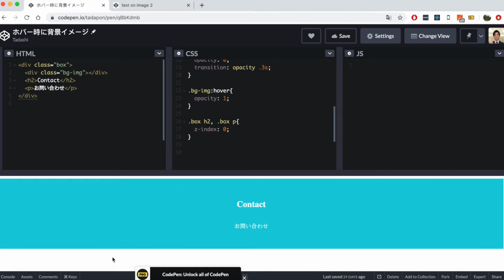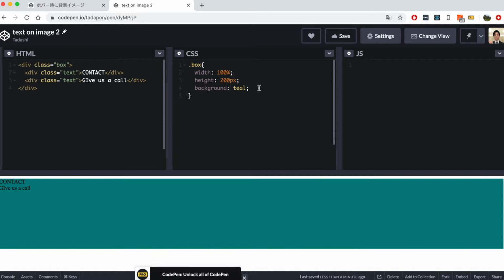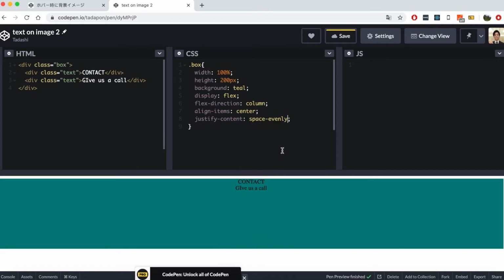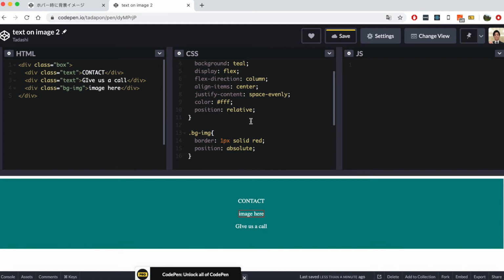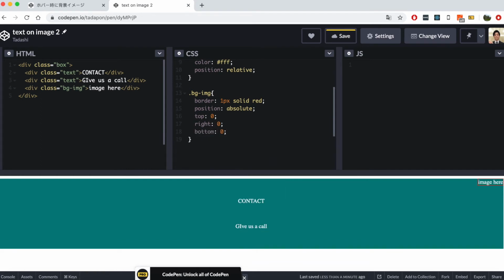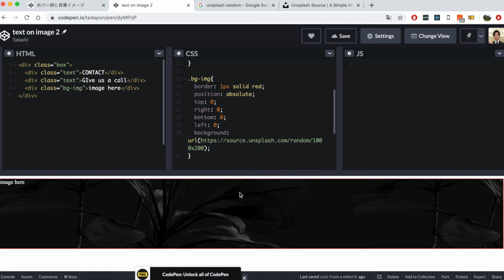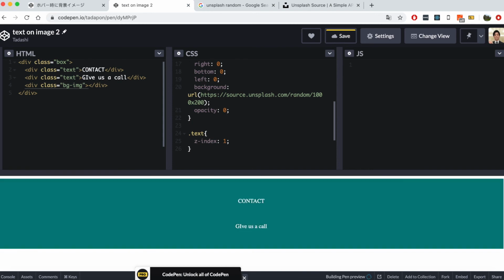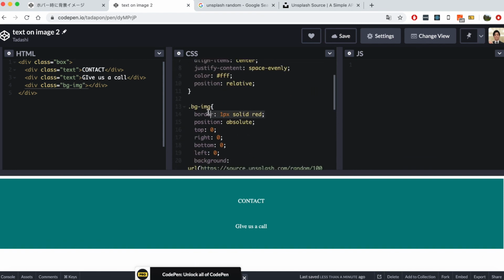CSS | How to Put Texts over Image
In this video, we are going to learn about how to put texts on an image and how to make an image appear on hover. After this video, we will have a better understanding of flexbox and z-index.